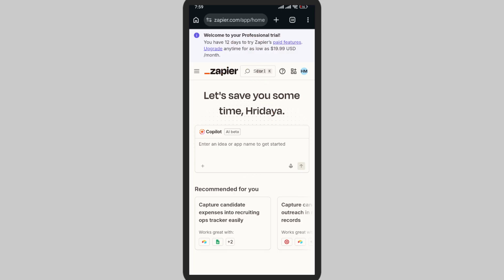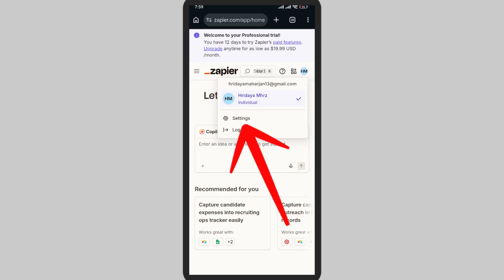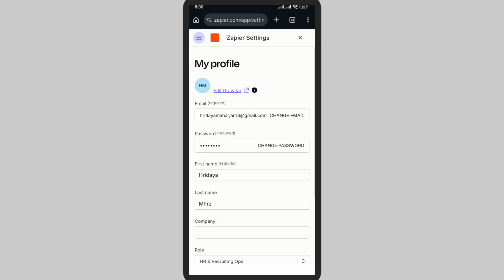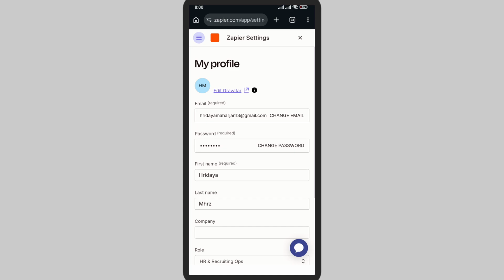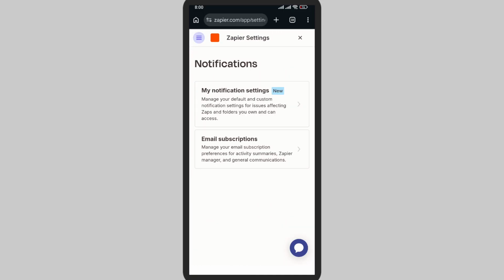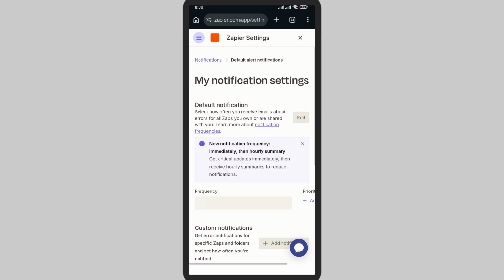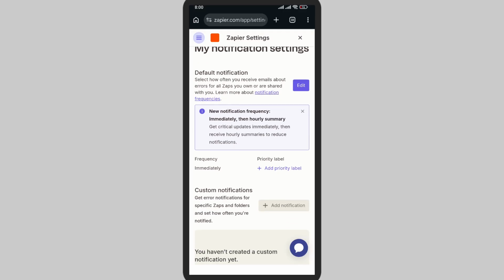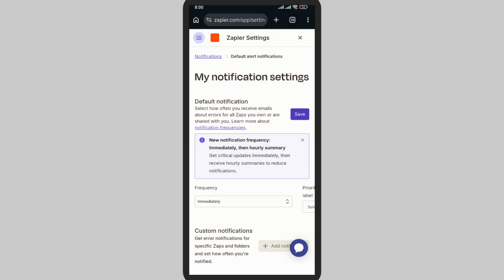How to Turn On Notifications on Zapier 2026?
Stay updated on your automations by learning how to turn on notifications on Zapier. In this step-by-step tutorial, you’ll see how to enable Zapier notifications so you can monitor Zap activity, errors, task history, and important alerts in real time. This beginner-friendly guide helps you manage notification settings, track workflow performance, and ensure your automations run smoothly without missing any updates. Perfect for anyone who wants better control and visibility over their Zapier workflows.